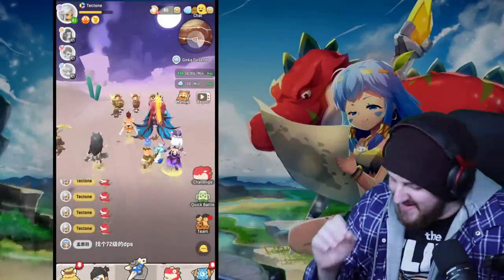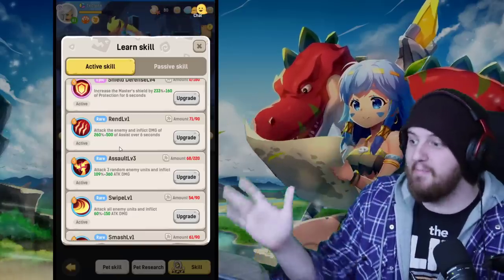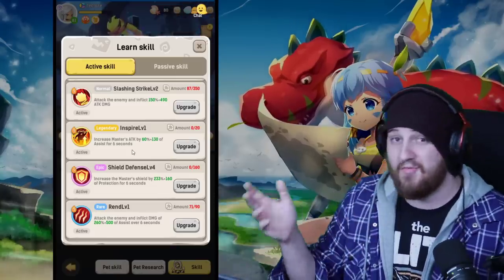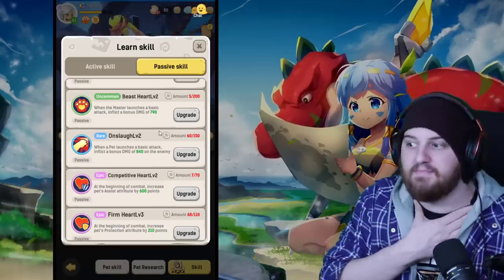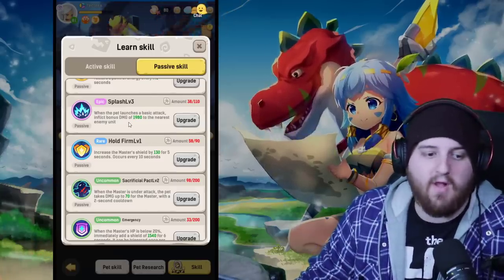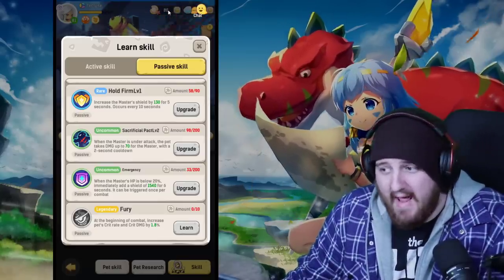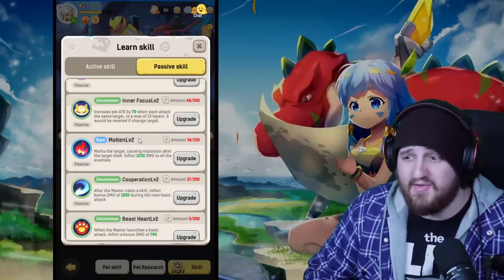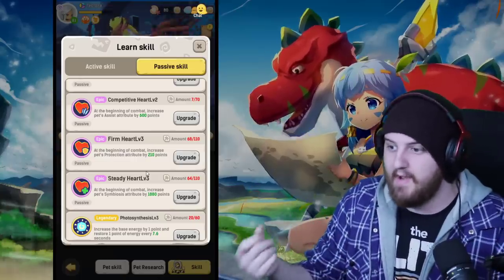INCREASE YOUR PETS DPS! Ulala Idle Adventure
LEAVE A " [ B I G D O G D E E P S ] " IN THE COMMENTS!
▼ expand me ▼